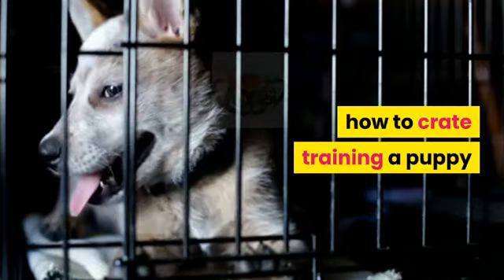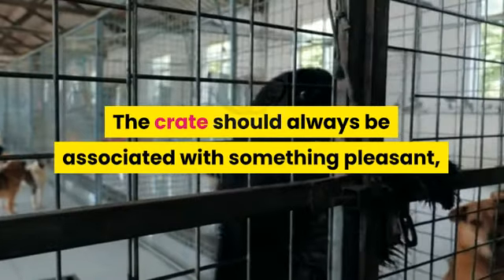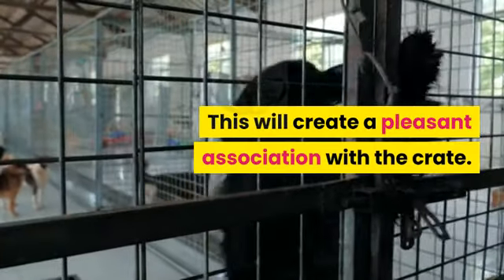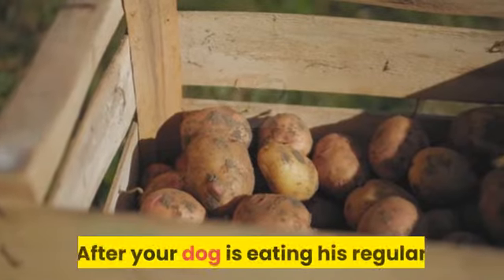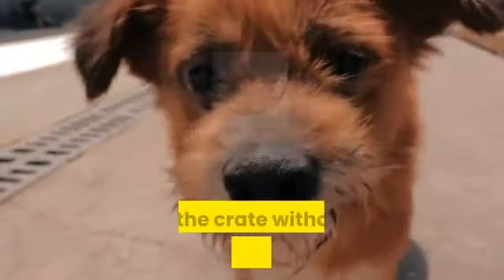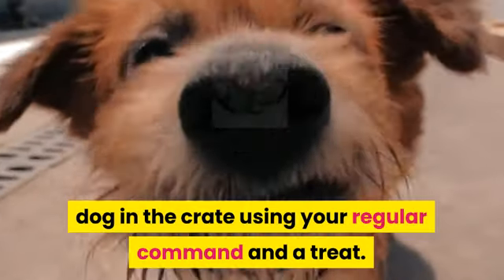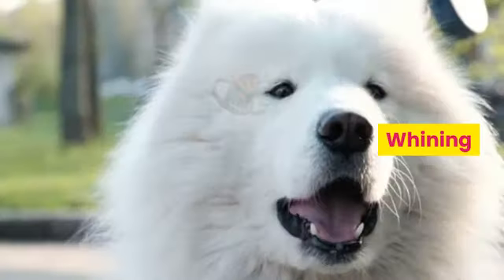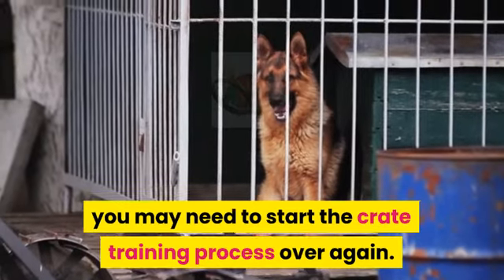how to crate training a puppy| animalsgraph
how to crate training a puppy

Crate training your dog may take some time and effort but can be useful in a variety of situations. If you have a new dog or puppy, you can use the crate to limit his access to the house until he learns all the house rules – like what he can and can’t chew on and where he can and can’t eliminate.

A crate is also a safe way of transporting your dog in the car, as well as a way of taking him places where he may not be welcome to run freely. If you properly train your dog to use the crate, he’ll think of it as his safe place and will be happy to spend time there when needed.

Selecting a crate
Crates will be plastic, (often called flight kennels or Vari-Kennels) or collapsible, metal pens. They come in different sizes and can be purchased at most pet supply stores. Your dog’s crate should be just large enough for him to stand up and turn around.

The crate training process
Crate training can take days or weeks, depending on your dog’s age, temperament, and past experiences. It’s important to keep two things in mind while crate training. The crate should always be associated with something pleasant, and training should take place in a series of small steps – don’t go too fast.

Step 1: Introducing your dog to the crate

Put the crate in an area of your house where the family spends a lot of time, such as the family room. Put a soft blanket or towel in the crate. Bring your dog over to the crate and talk to him in a happy tone of voice. Make sure the crate door is securely fastened open, so it won’t hit your dog and frighten him.

If you’ve progressed gradually through the training steps and haven’t done too much too fast, you’ll be less likely to encounter this problem. If the problem becomes unmanageable, you may need to start the crate training process over again.

,. animalsgraph